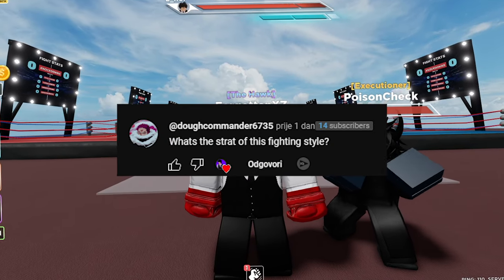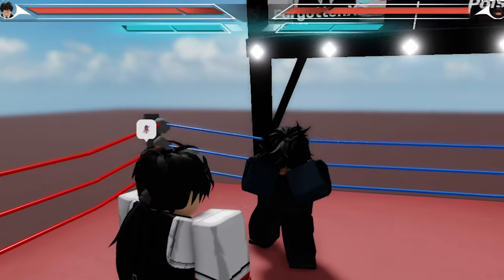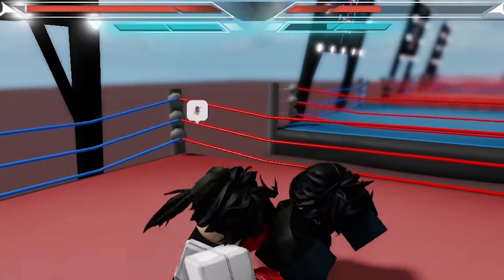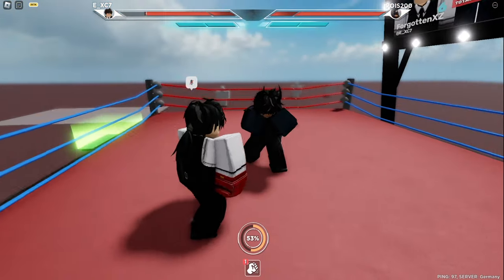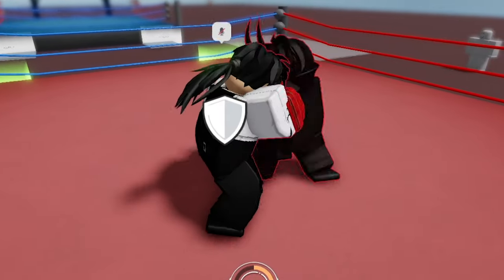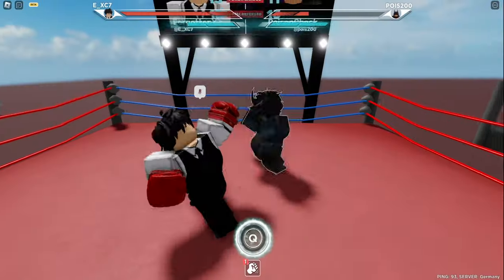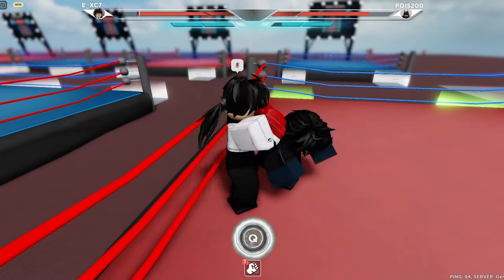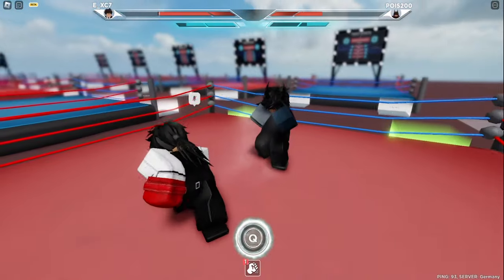Can't Use HAWK STYLE? Watch THIS VIDEO (untitled boxing game)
Today I'll teach you HOW TO USE THE NEW LEGENDARY HAWK STYLE in AN UNTITLED BOXING GAME.

The new HAWK STYLE is A LEGENDARY STYLE in AN UNTITLED BOXING GAME

A lot of people don't know how to USE THE HAWK STYLE in UNTITLED BOXING GAME.

This video is here to help!